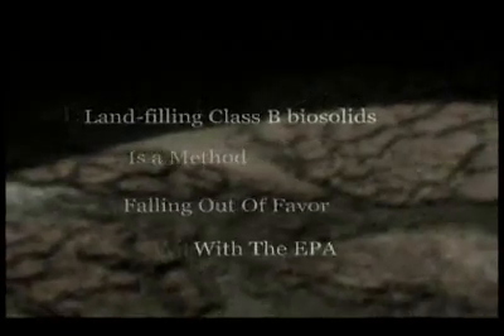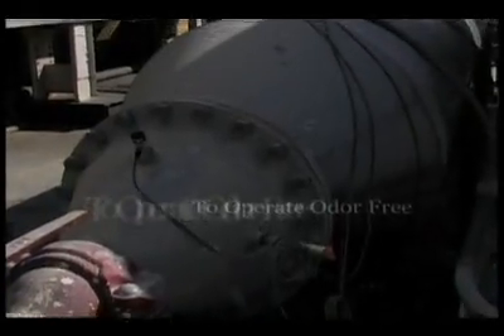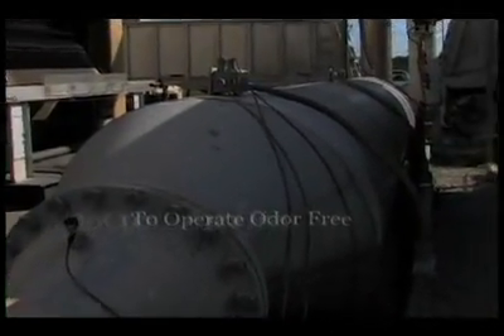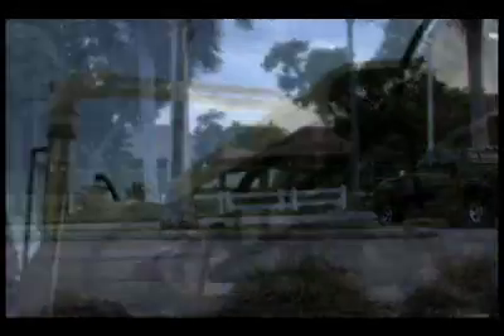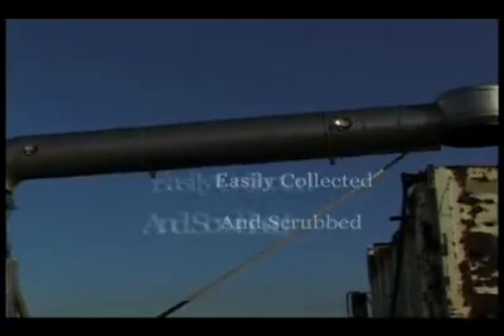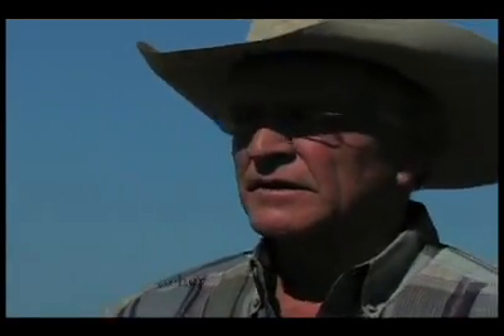Schwing Bioset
Promotional video explaining the Schwing Bioset process of turning sludge into Class 'A' biosolids.